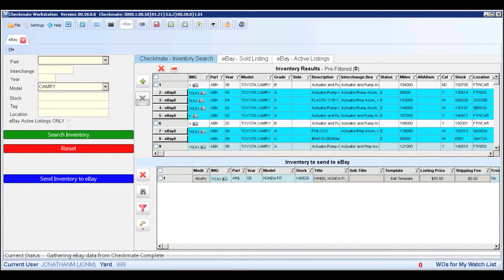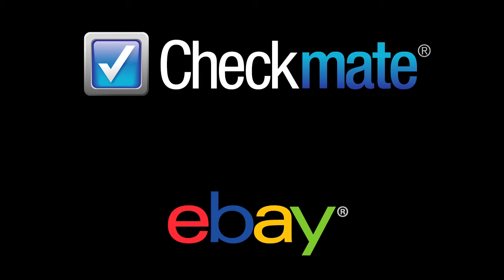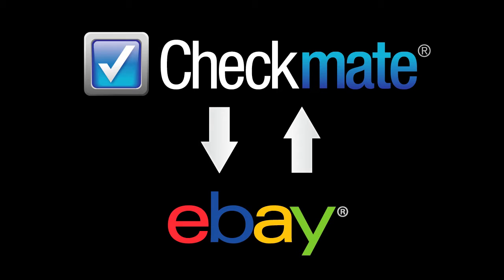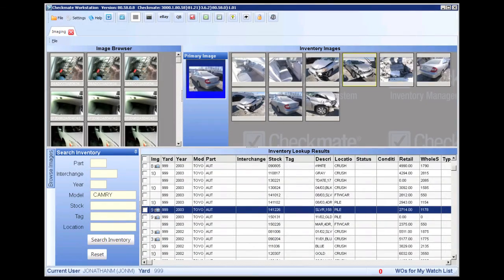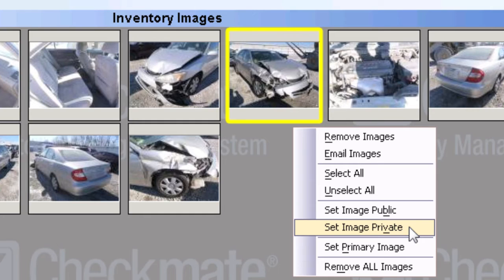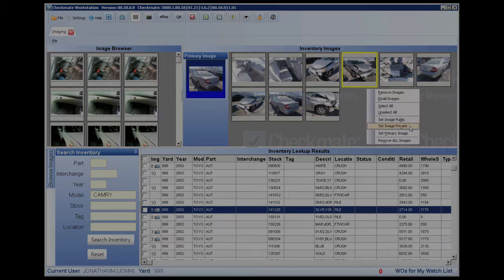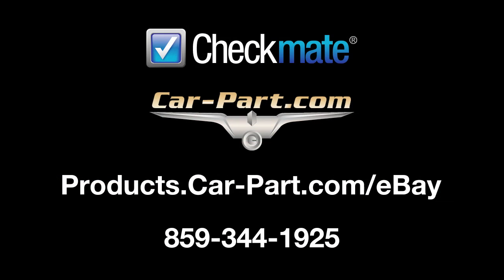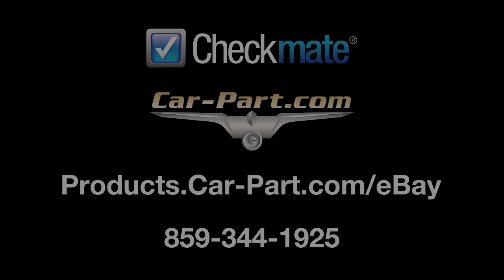Introduction to Checkmate Listing Manager (eBay)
Checkmate, the auto recycler's inventory management system from Car-Part.com, features Checkmate Listing Manager for eBay. Our Checkmate Listing Manager for eBay tool allows you to list many parts on eBay at once, with just the click of a button. eBay gives you the opportunity to sell parts that may not sell frequently in your yard. It's fast and easy because our eBay tool automatically pulls detailed information and images from Checkmate and creates the listing for you!